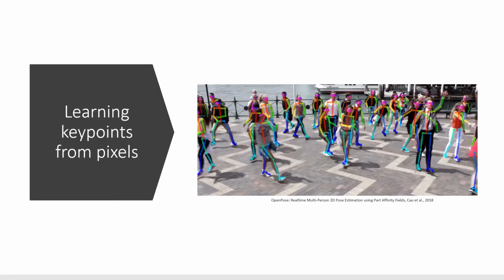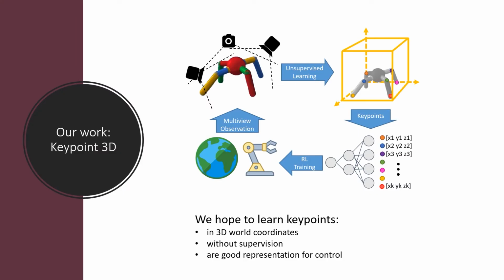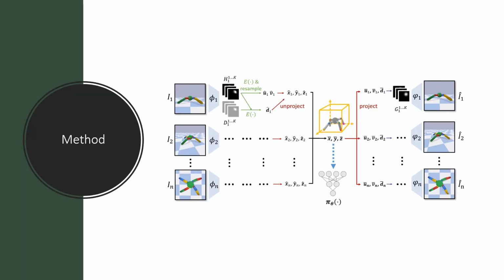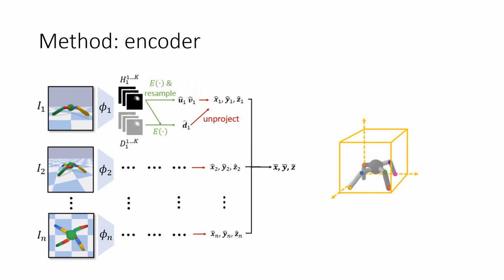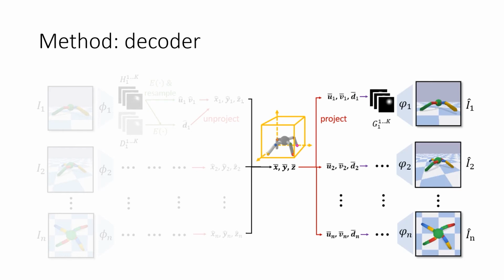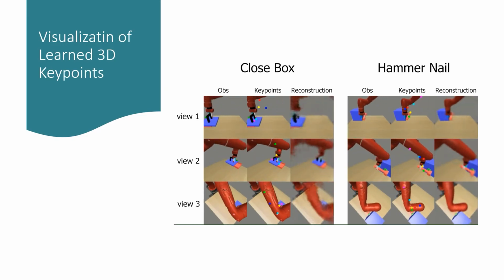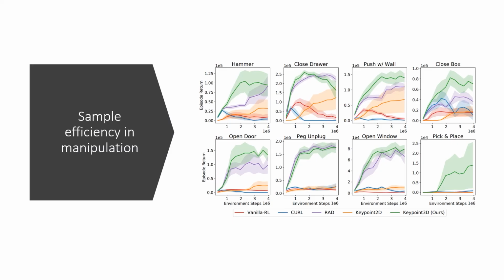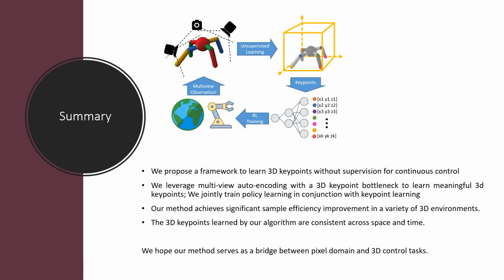ICML Presentation 6.21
Unsupervised Learning of Visual 3D Keypoints for Control